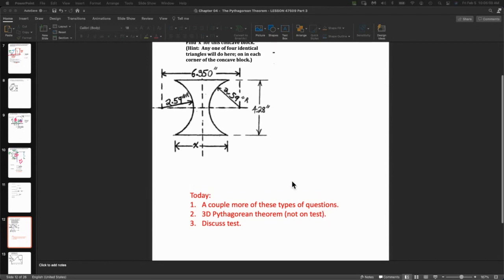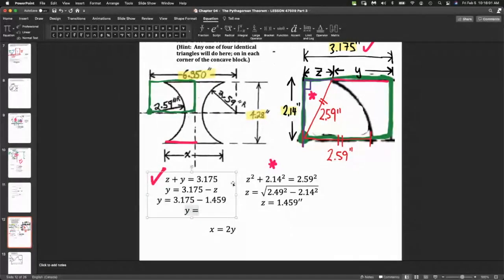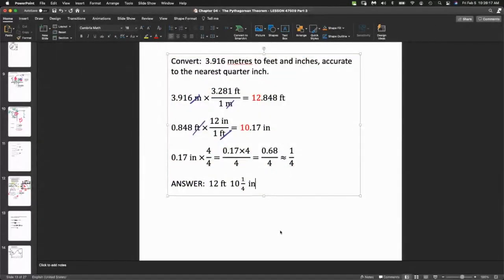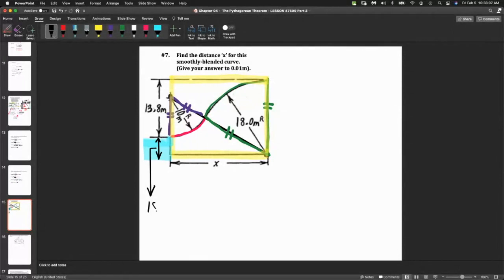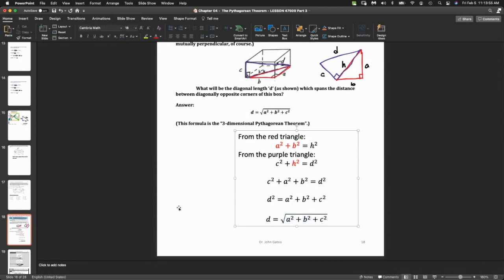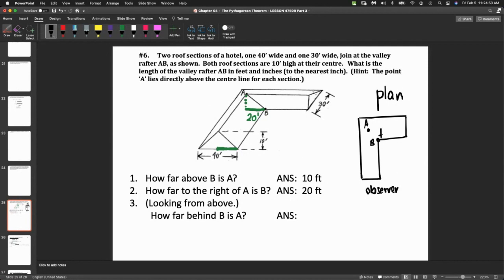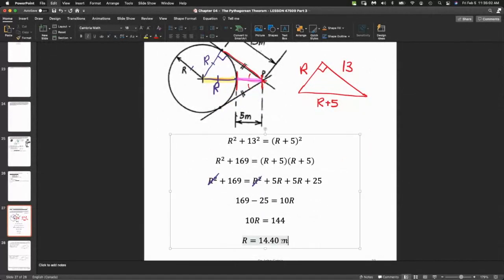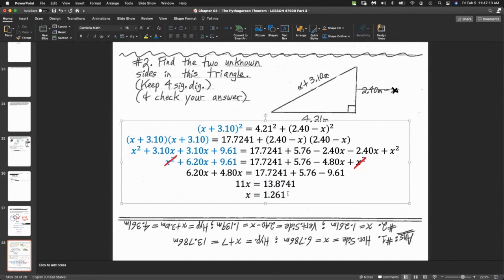Math1146 | Chapter 4 | Part 3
Pythagorean theorem where triangle is not given.  3D Pythagorean theorem.  Questions involving algebra.  A couple of examples with metric to imperial length conversions.